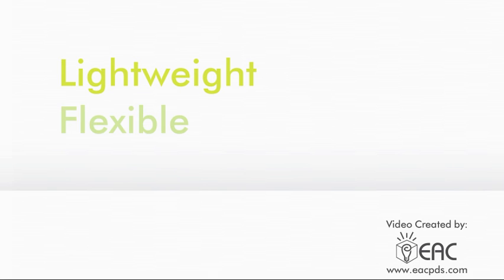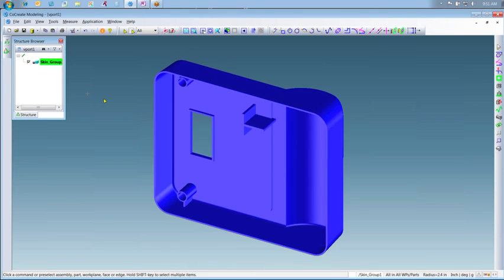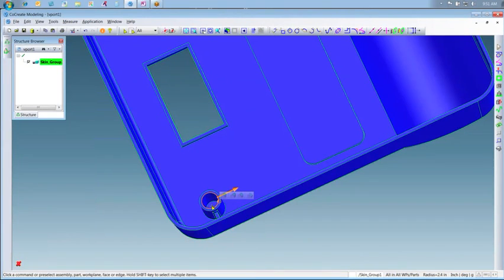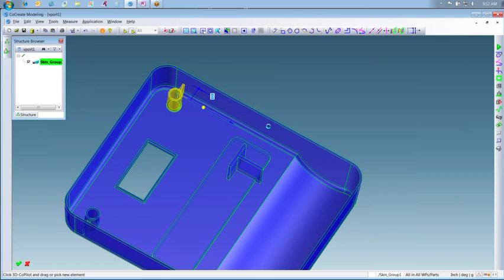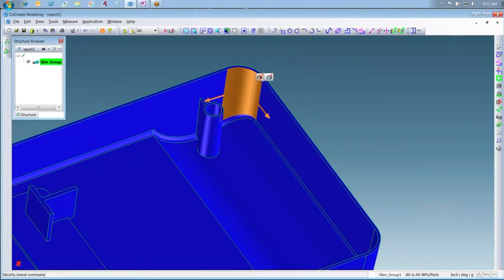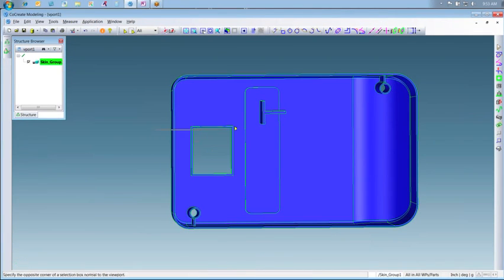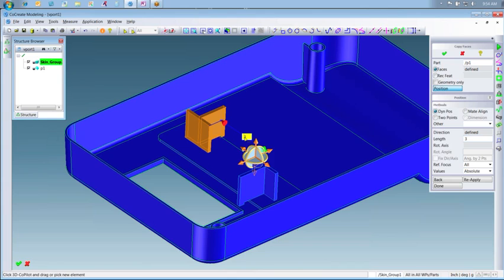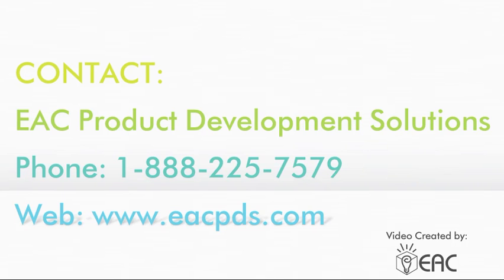Importing and Editing 3D data in Creo Elements/Direct (formerly CoCreate)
This 5 minute video walks through importing and editing an .IGS file in Creo Elements/Direct. Our engineer will open a file and make eight significant changes in a matter of minutes.

If you would like to learn more about this software tool visit our web